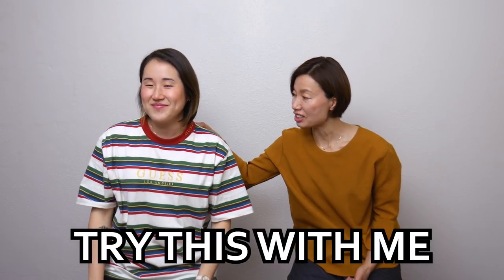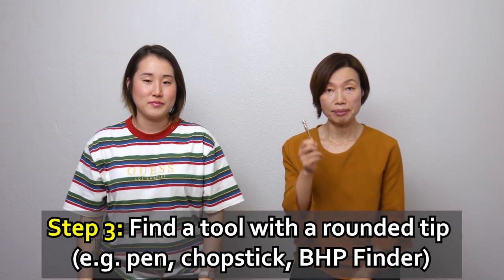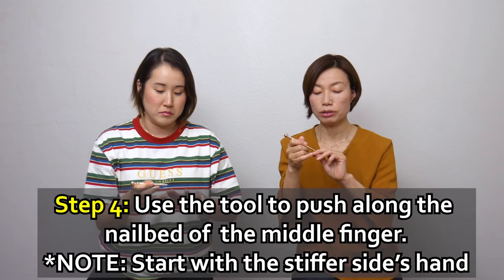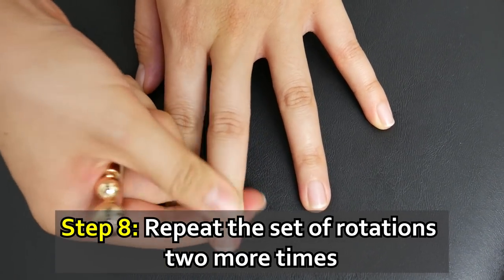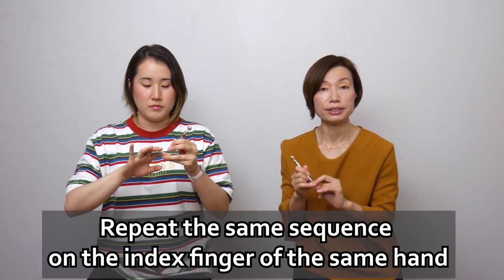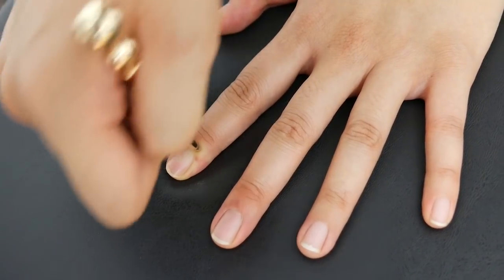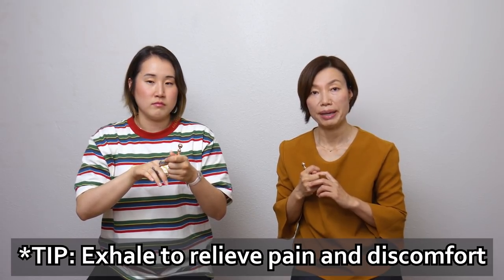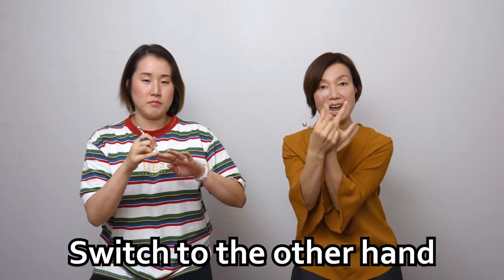Poking your finger for neck and shoulder pain relief?? | Step by Step Guide to BHP Energy Healing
Do you have neck and shoulder tension from everyday stress? In this video, we invited Dami Kim, a BHP Energy Healing expert, to show you how to quickly release stress by stimulating points on your fingers.